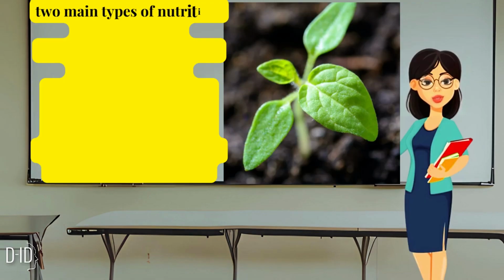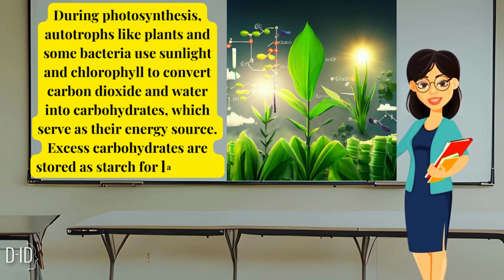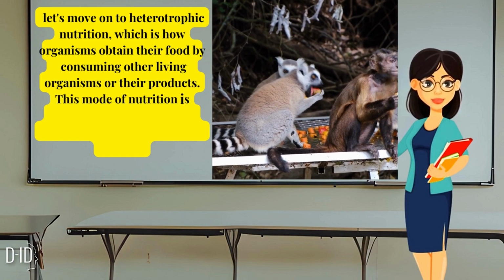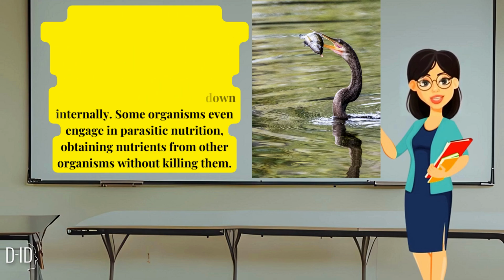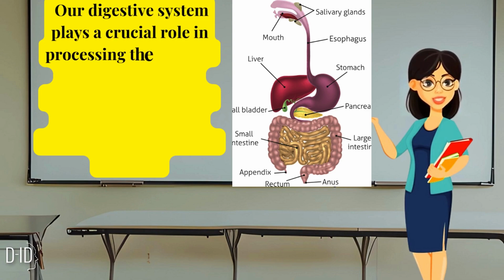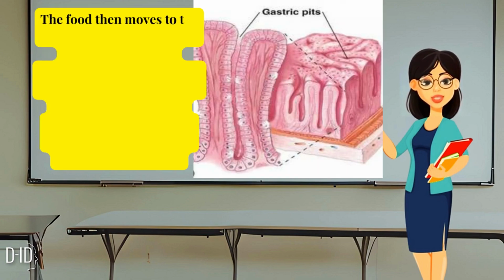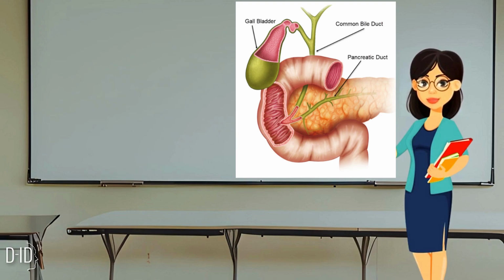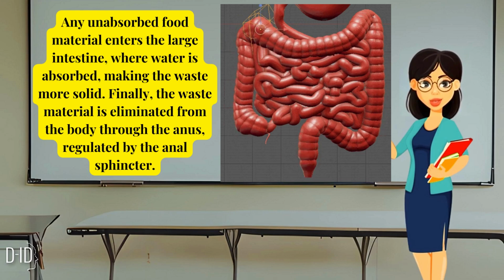NUTRITION ONE SHOT CLASS 10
Unlock the secrets of nutrition with our insightful YouTube video! Join us as we delve into the fascinating world of nutrition, exploring how living organisms obtain energy and essential nutrients for growth and maintenance. From autotrophic to heterotrophic nutrition, we'll unravel the different modes of obtaining and utilizing food. Discover the intricate workings of the human digestive system and learn how nutrients are processed and absorbed. Get ready to enhance your understanding of nutrition and make informed choices for a healthy lifestyle. Don't miss out on this eye-opening journey into the science of nutrition - hit play now!